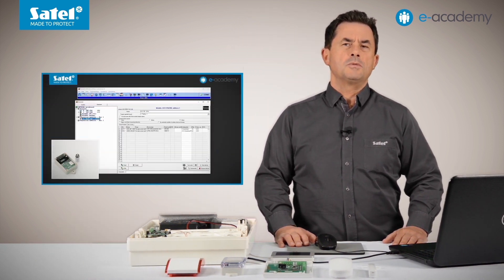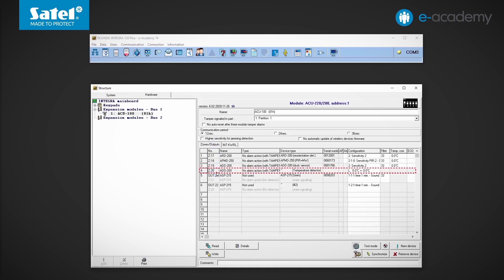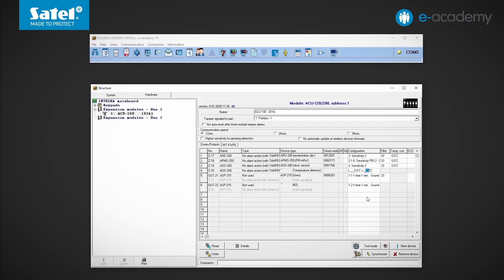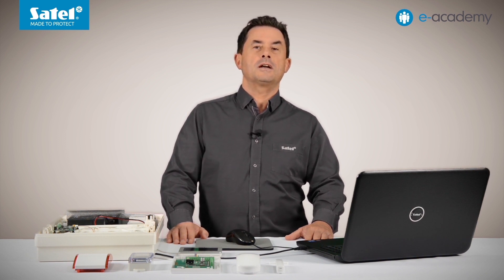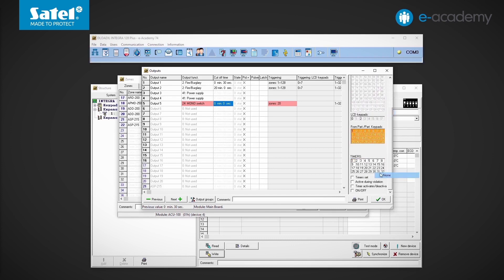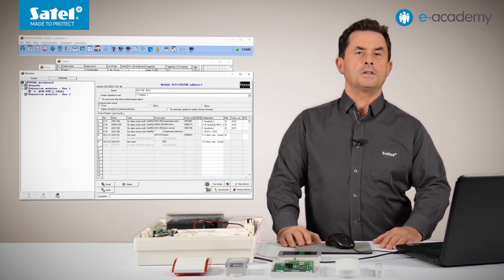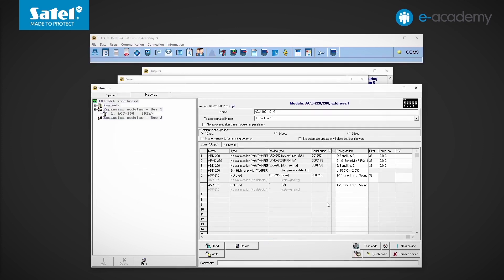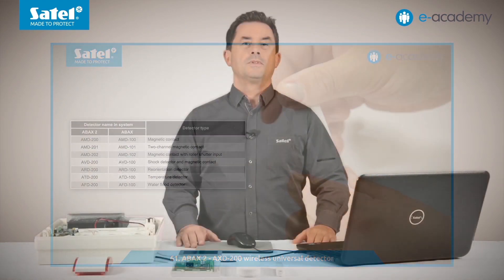SATEL e-Academy 74: How to Program your Alarm System to Respond to Detected Temperature?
Now that we know which ABAX 2 devices can read temperature, and how to display the reading on our keypads, let's move on to a more advanced topic: programming control panels to respond to read temperature. Using the extensive logic functions of SATEL control panels, you can configure your system to run specific commands responding to values sent by the temperature devices.

• 7 Ah battery